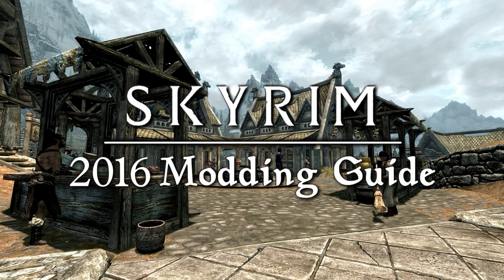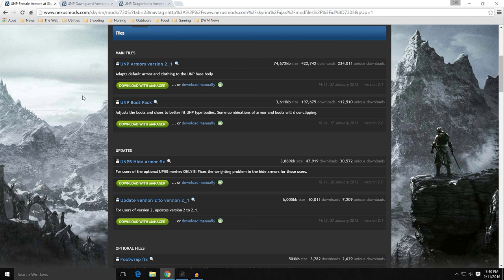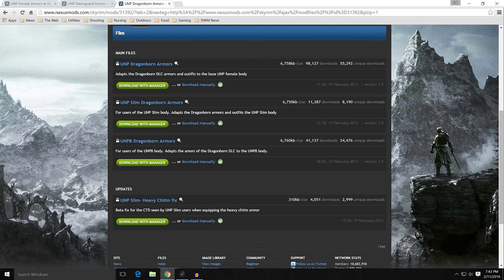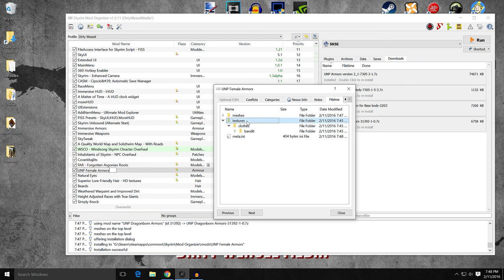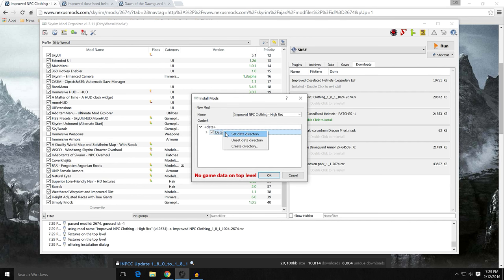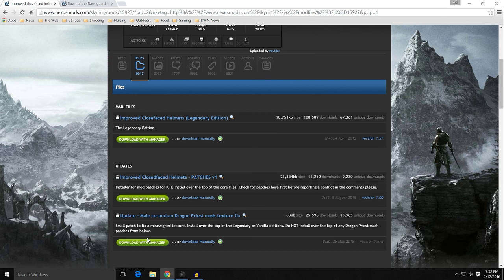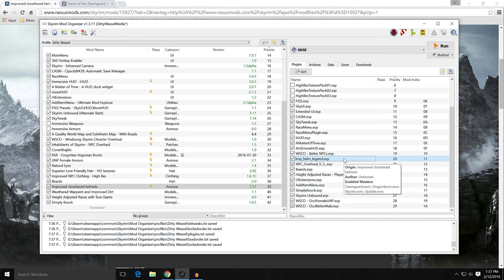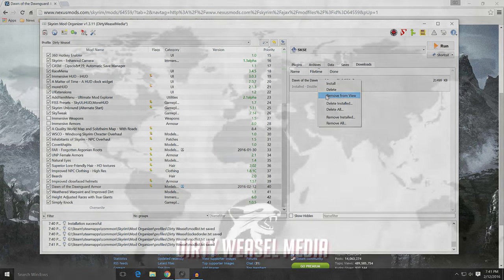2016 Skyrim Modding Guide Ep.11 - UNP Armor, Closefaced Helmets, Dawnguard Armor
Welcome back to the 2016 Syrim Modding Guide, this episode will get us started with retexturing clothing and armors in the game.
We will discuss and install UNP Armor replacers by Exeter, Improved NPC Clothing, Improved Closefaced Helmets, and finish up with Dawn of the Dawnguard Armors.

Introduction Music: "Tale of the Tongues" by Malukah